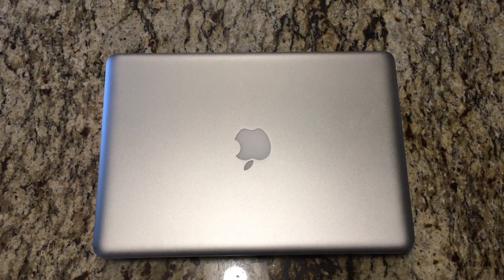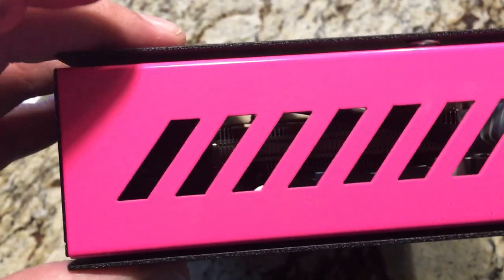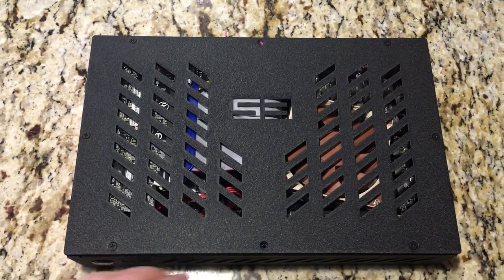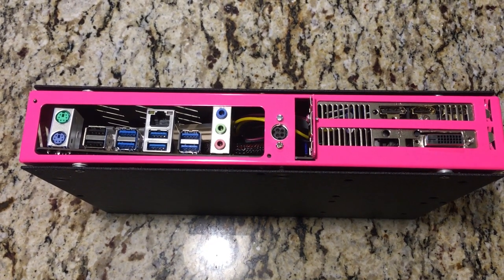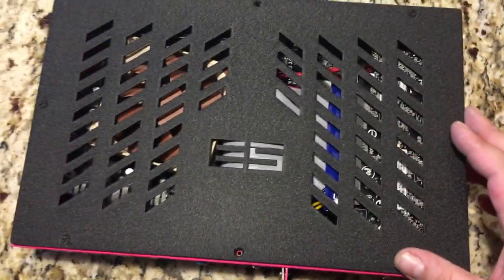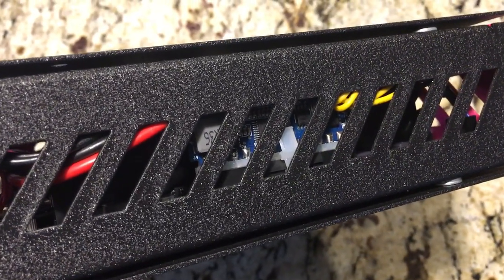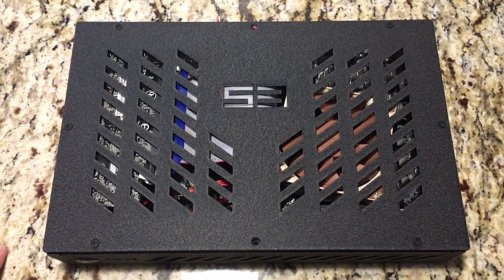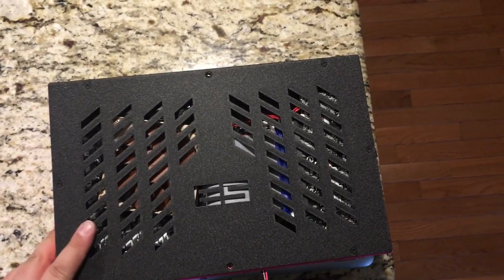Worlds Smallest Ryzen PC Build?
So is it?  I can't imagine anything smaller, even with ITX it would be hard.  It's not pretty at the moment but will try to clean things up more. but just wanted to get the idea out there!